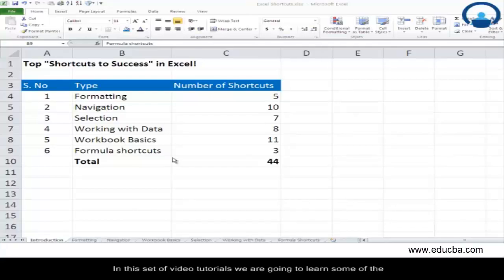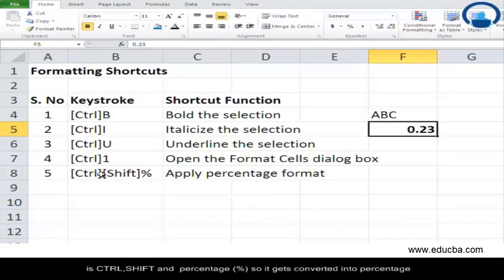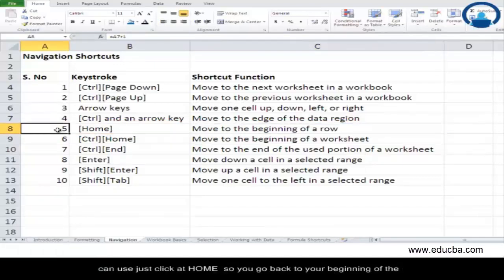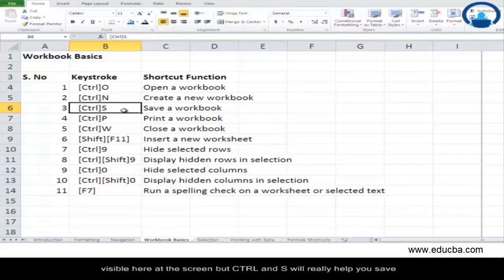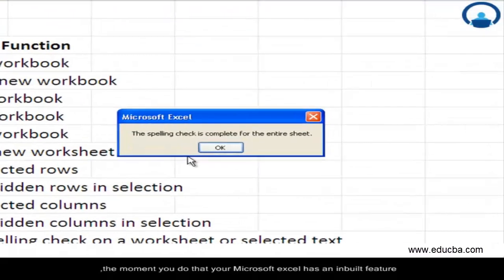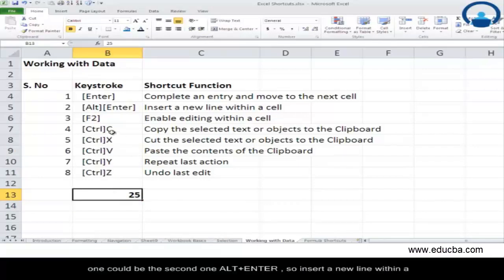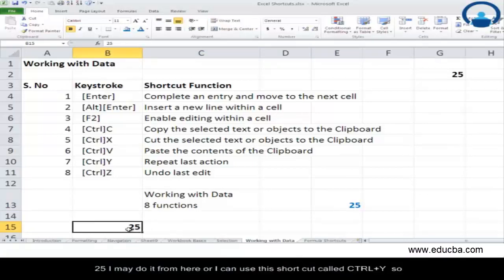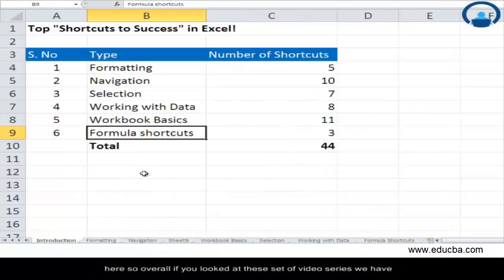How To Use Shortcuts For Microsoft Excel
How To Use Shortcuts For MS Excel | eduCBA

We will learn some of the using shortcuts ms Excel which will not only help you in day to day task but significantly reduce time and will help you in terms of working efficiently.

Following are the shortcuts divided into 6 different categories

1 - Formatting Shortcut

2 - Navigation Shortcut

3 - Selection Shortcut

4 - Working with Data Shortcut

5 - Workbook with Basics Shortcut

6- Formula shortcuts

To learn more about How To Use Shortcuts For Microsoft Excel go

About eduCBA :-